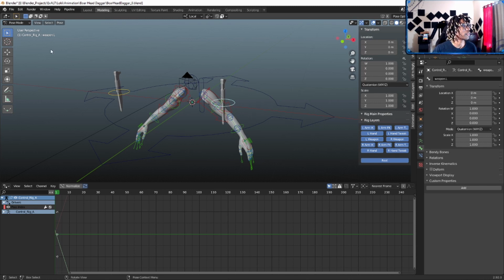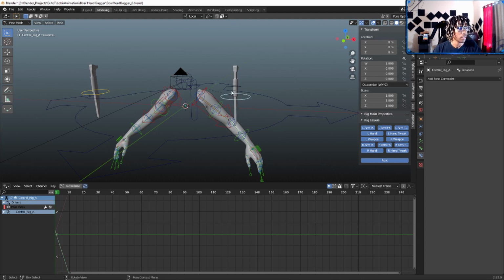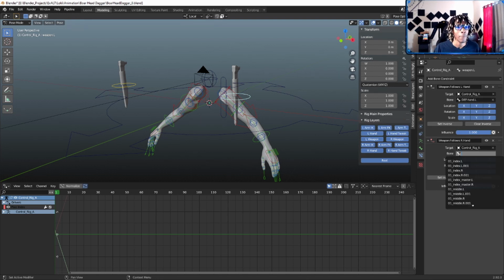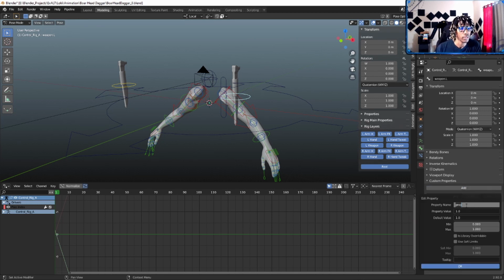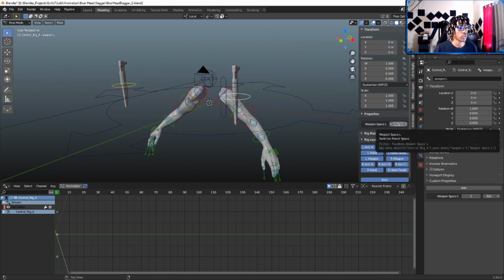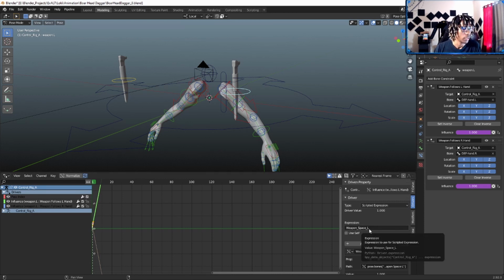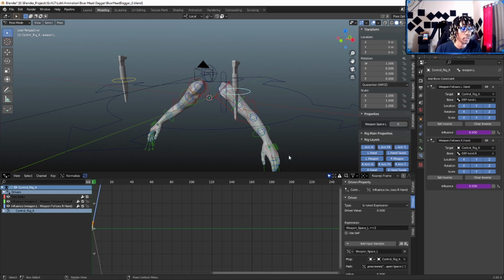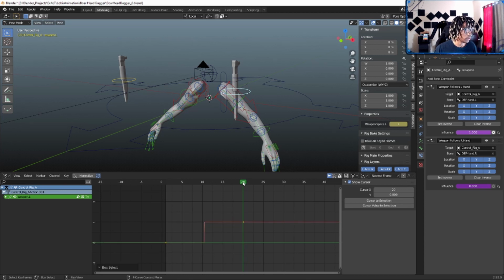Making A Space Switch In Blender (EASY METHOD)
What's good DEV GODS! Here is a quick video on how to set up a Parent Switch in your rig using Custom Properties and Scripted Expressions In Blender!

If you have any Issues with this method please let me know below and we can try and fix it!..